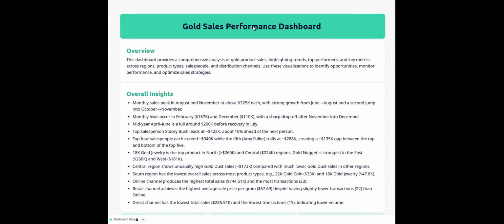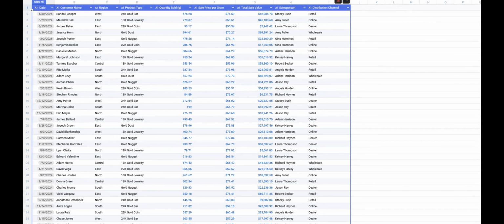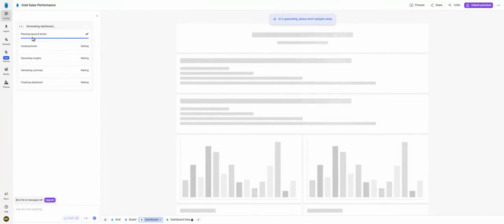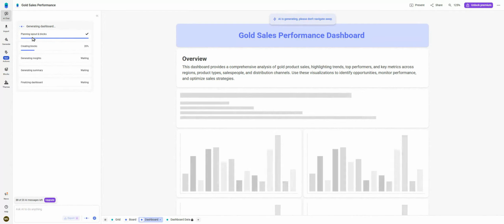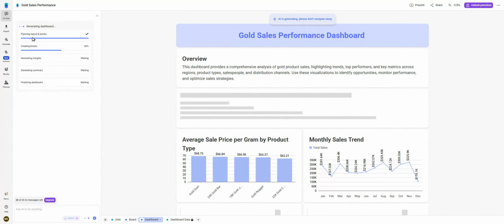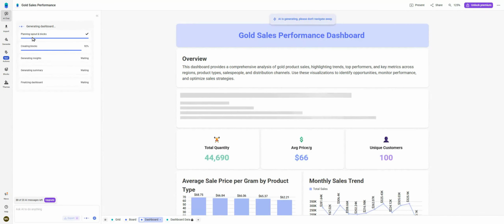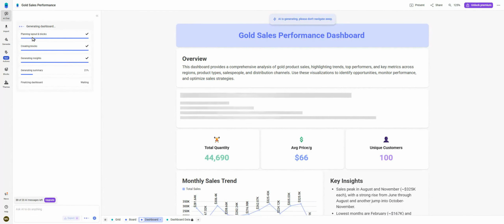Build a Gold Sales Performance Dashboard in 2 Minutes with AI - Bricks Tutorial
Watch as AI creates a comprehensive Gold Sales Performance dashboard and report in under 2 minutes! See how Bricks transforms raw sales data into professional visualizations automatically, generating both interactive charts and detailed reports with zero manual effort.

📊 CHARTS CREATED:
• Monthly sales trends
• Top performing salespeople
• Regional breakdowns
• Pricing analysis
• Sales channels analysis
• Top transactions overview

📋 DATA TABLES GENERATED:
• Detailed sales performance metrics
• Transaction data breakdown

✨ KEY FEATURES:
• Instant AI-powered dashboard and report generation
• Upload data and get results in seconds
• Multiple visualization types created automatically
• Professional presentation mode for stakeholder meetings
• Customizable themes to match your brand
• Interactive charts and comprehensive data tables
• Full-screen presentation view
• Easy navigation between widgets

🎯 PERFECT FOR:
• Sales managers needing quick dashboard insights
• Business analysts creating performance reports
• Teams requiring fast data visualization
• Professionals presenting to stakeholders
• Anyone wanting to transform spreadsheets into professional dashboards and reports

Bricks combines the power of spreadsheets, documents, and presentations with AI to revolutionize how you create dashboards and reports. No more hours spent on manual chart creation - just upload your data and watch AI build everything for you!

🚀 Ready to transform your data workflow? Try Bricks today!